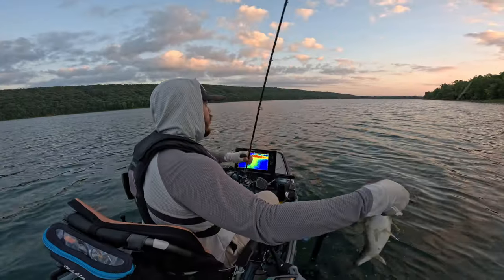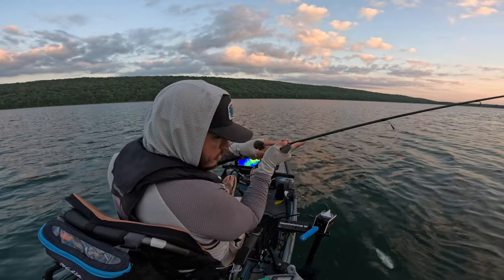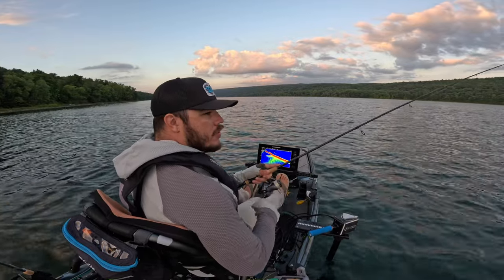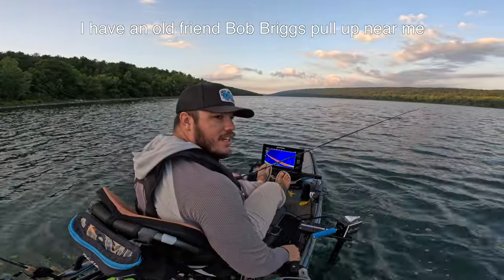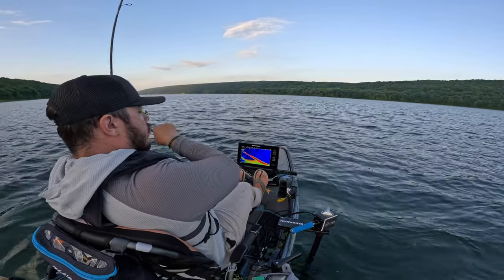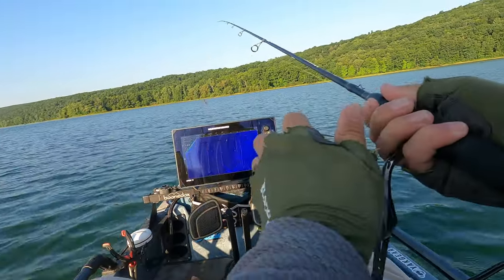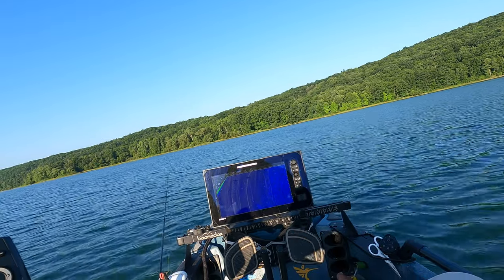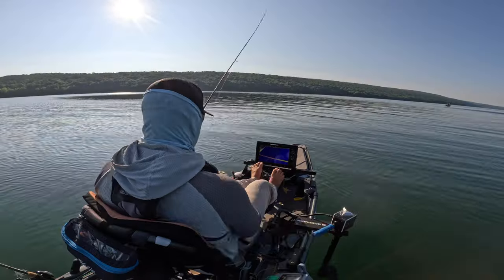Summer Smallmouth Kayak Bass Fishing at its Finest!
🎥 On today's video I am chasing untapped fish that no one else is trying to locate and catch! Such a fun way to catch them but if you can look past the forward-facing sonar argument, you can learn so much about these fish that we are chasing.

• Railblaza Camera Mount (Rear)
• Railblaza Camera Mount (Front)
• Railblaza HEXX Mount (For Cameras)
• Railblaza Visibility Light Kit
• YakGear Gear Bag
• GoPro HERO 11
• Frabill Net

• Save BIG on premium Arctic Zone coolers and drinkware using code "BTF"